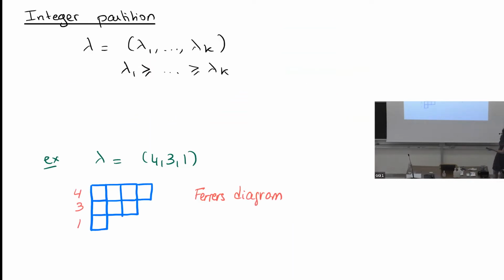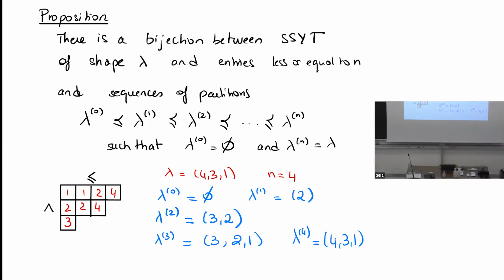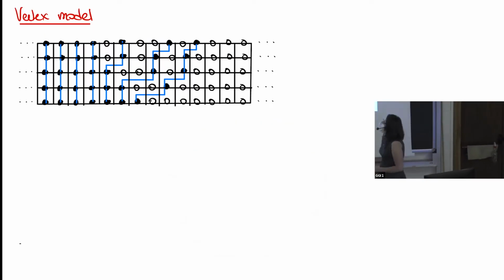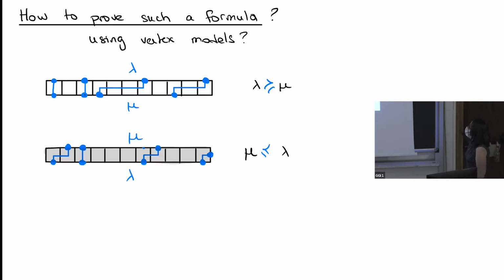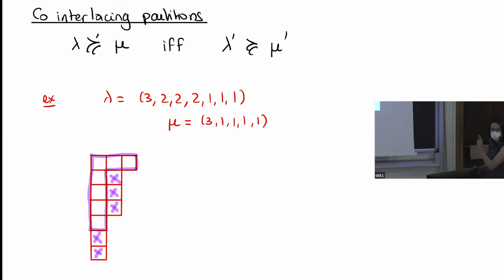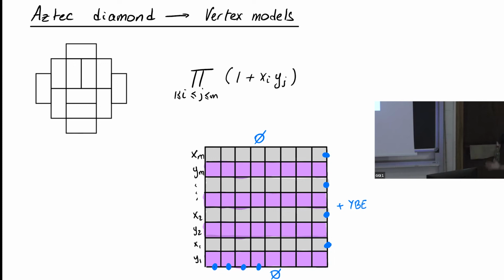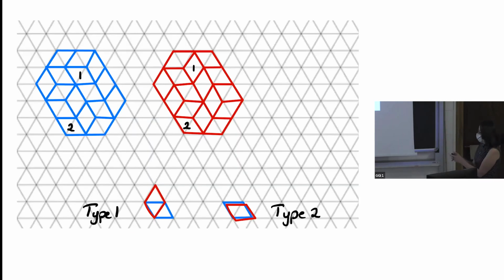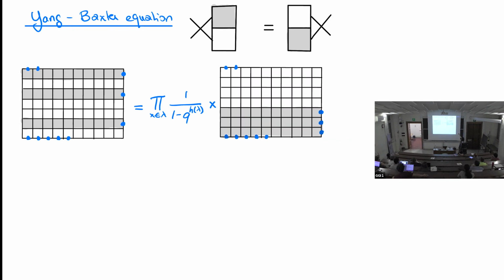Sylvie Corteel: "Interlacing particles, vertex models and tilings"